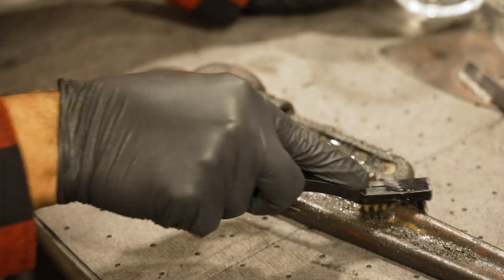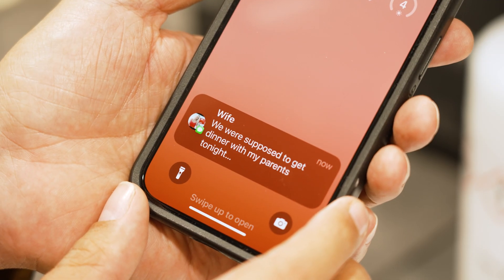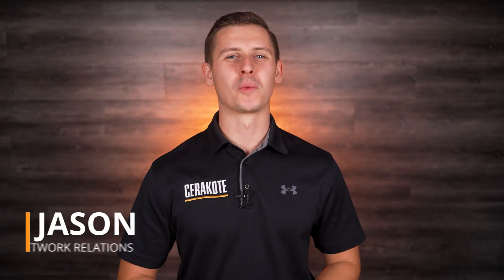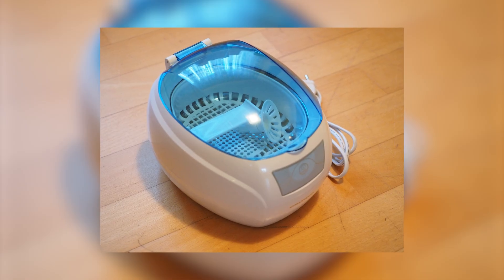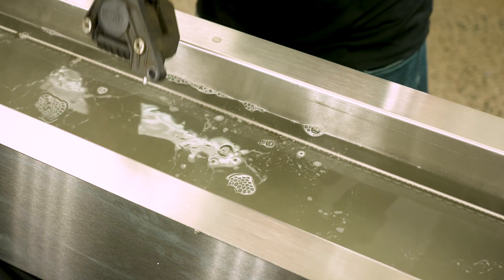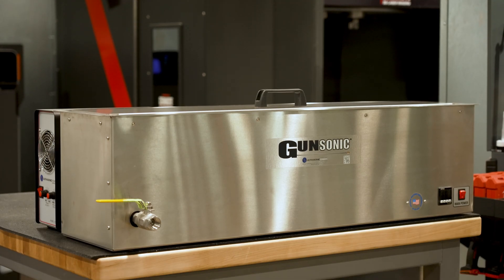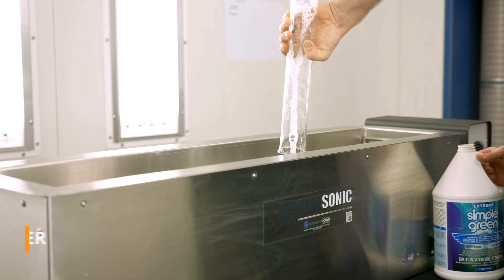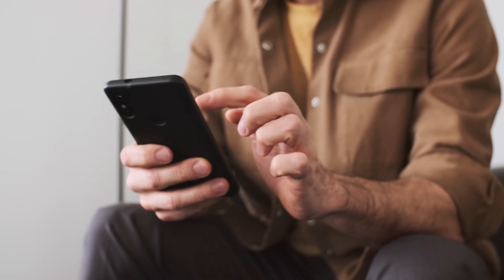Ultrasonic Cleaners: Gimmick or Game Changer? | CERAKOTE®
In this video we dive into Ultrasonic Cleaners and discuss their practicality in a shop environment.